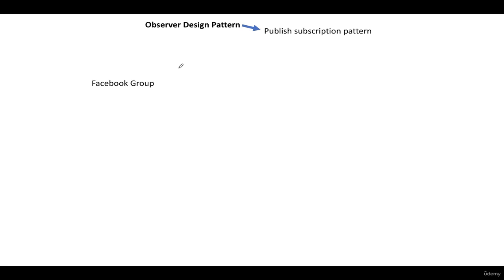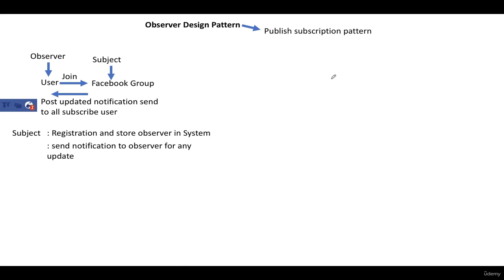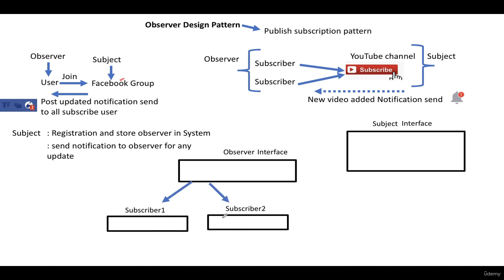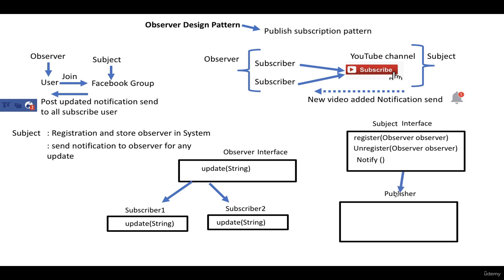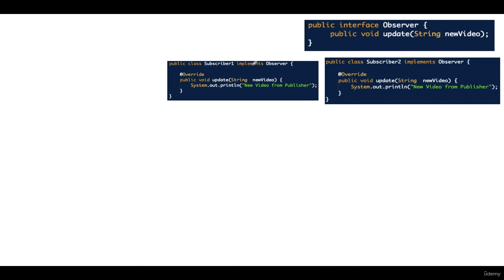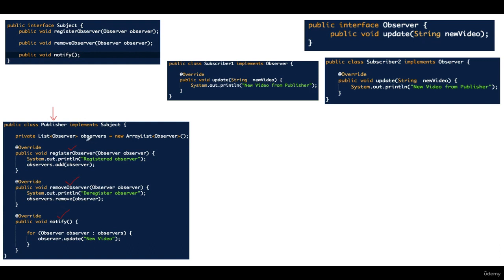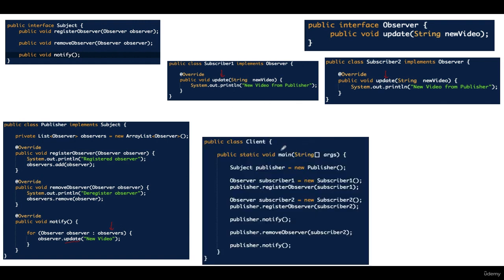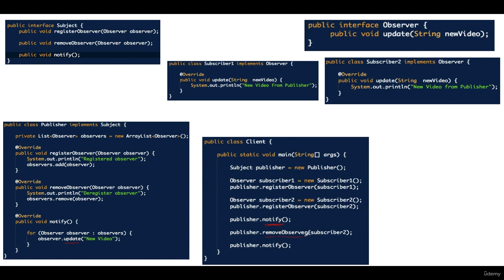Observer Design Pattern